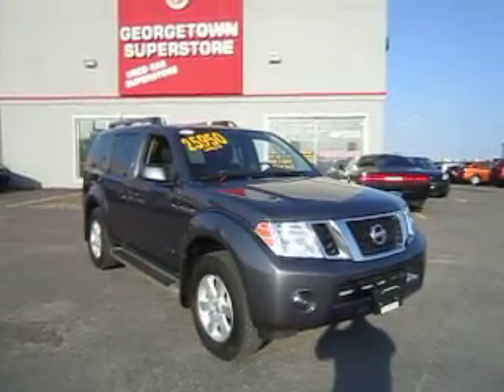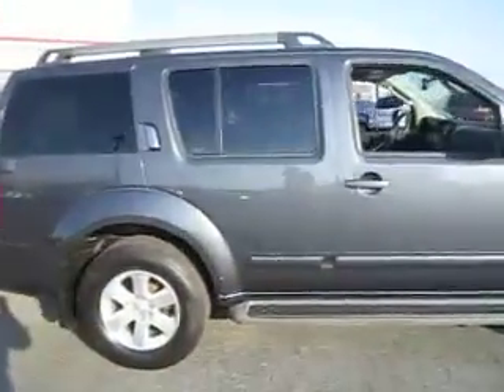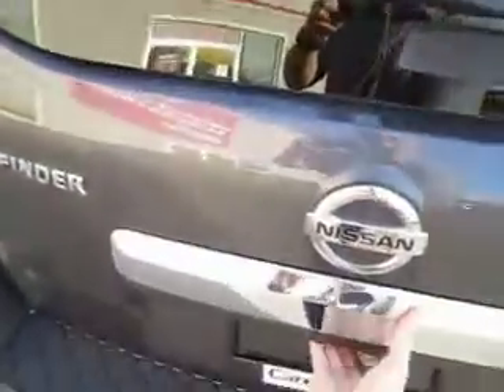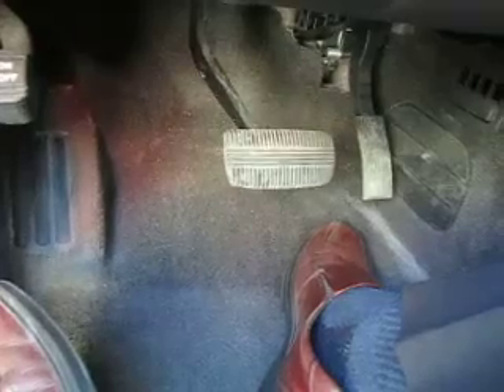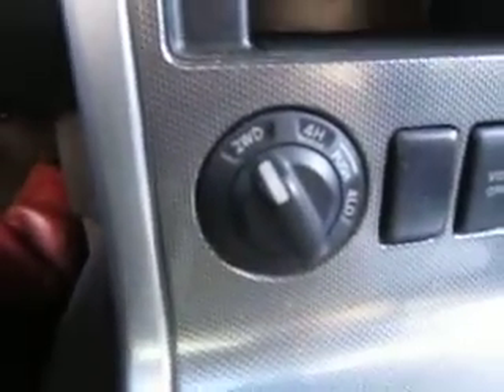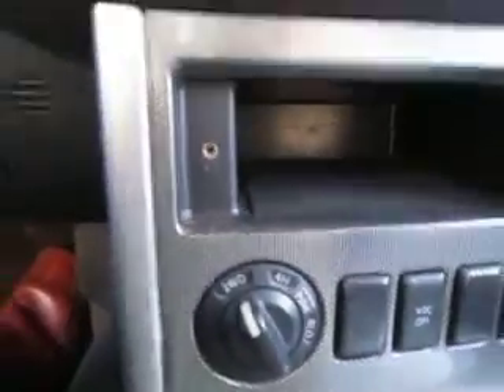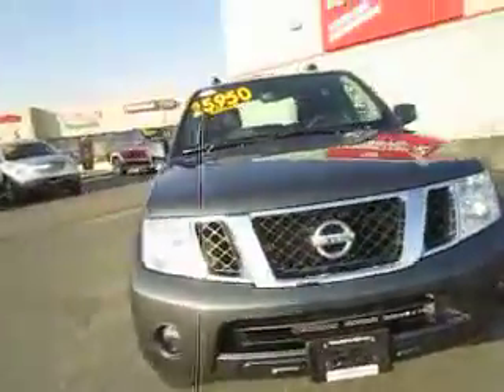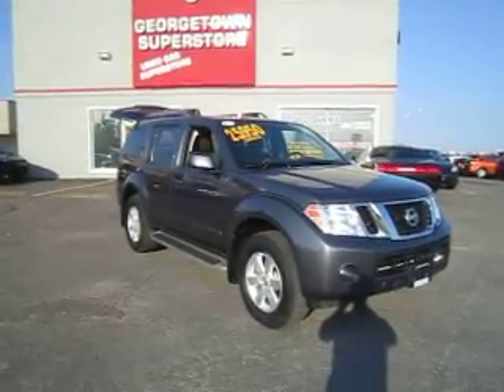2011 Nissan Pathfinder for Sean | Georgetown Kia